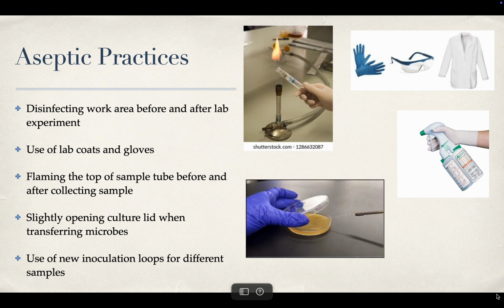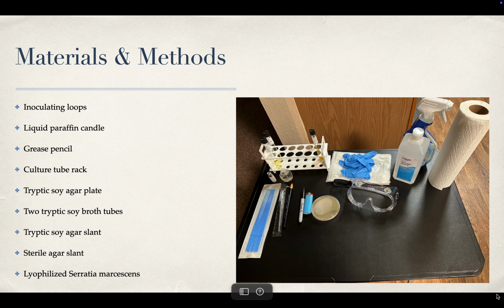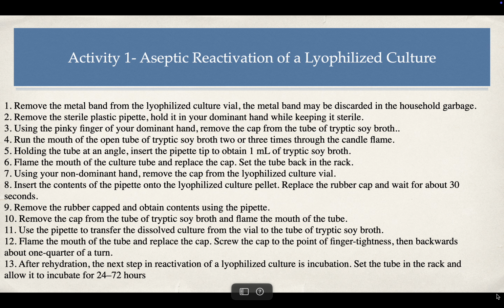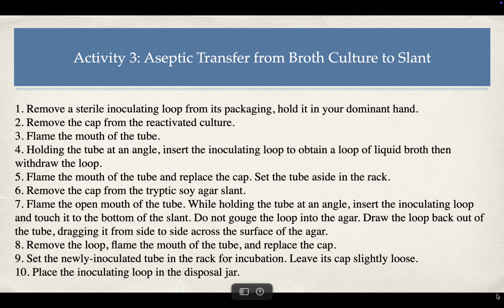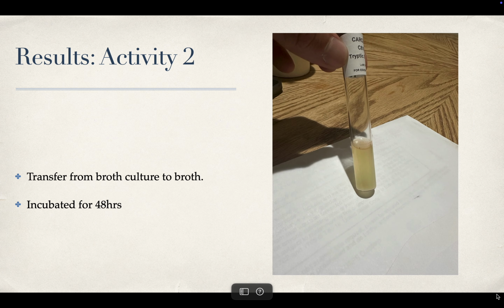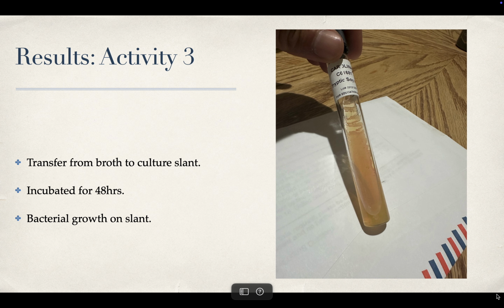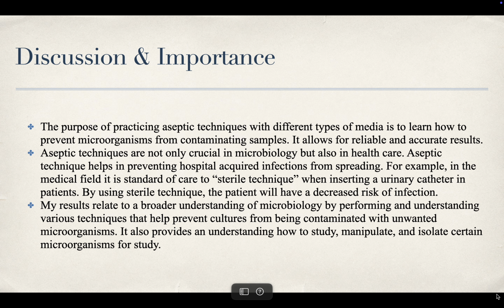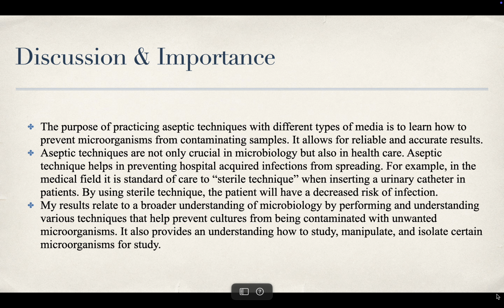Aseptic Technique and Use of Media